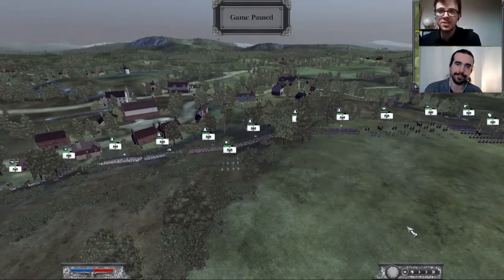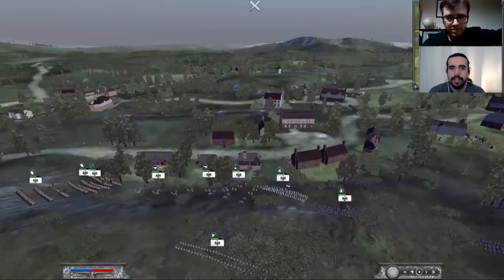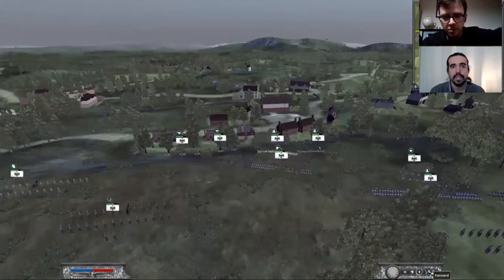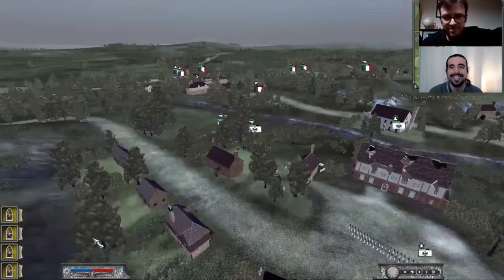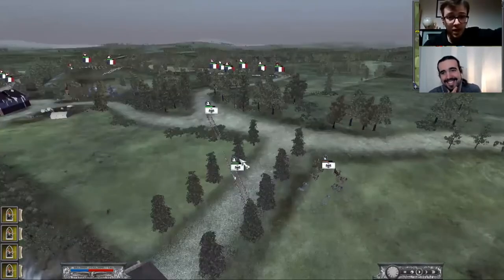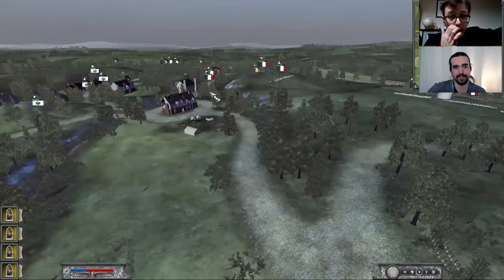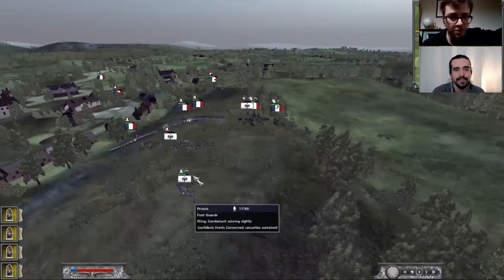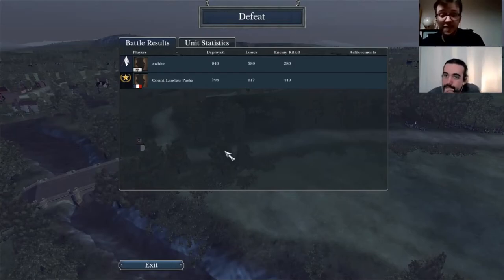Wargaming The Battle of Ligny?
Josh Provan rejoins me as we attempt to show how Napoleon Total War might have helped to recreate the Battle of Ligny, in battle which actually ended up looking nothing like Ligny, and resulted in a crushing defeat for me!